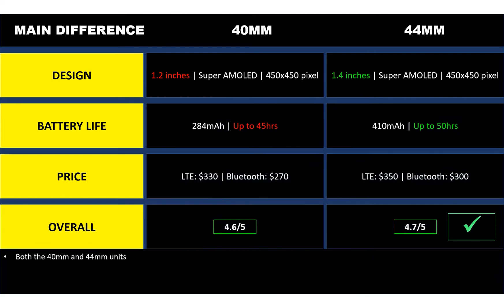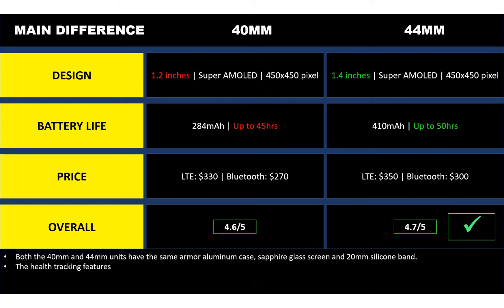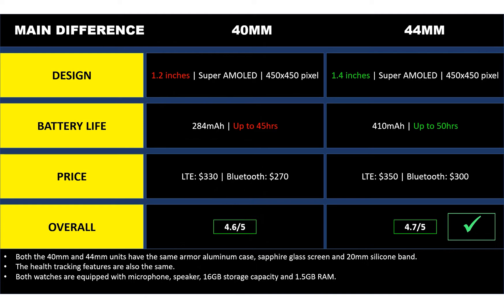Galaxy Watch 5 40mm vs 44mm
Compare the specs and features of the Galaxy Watch 5 40mm and 44mm to find out the differences